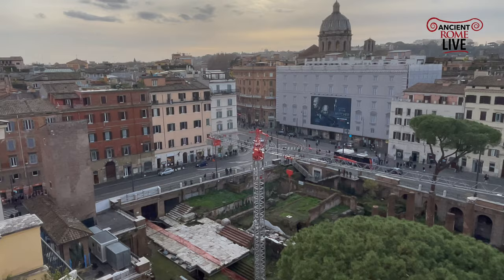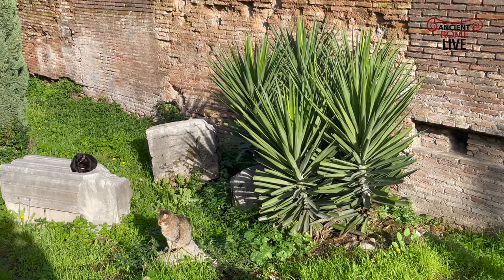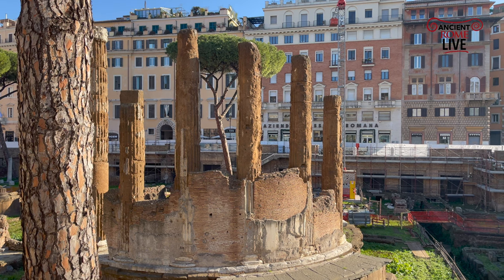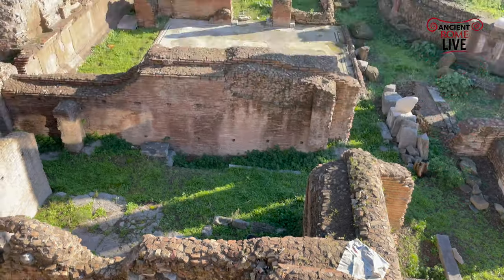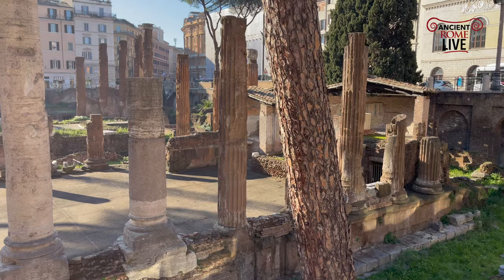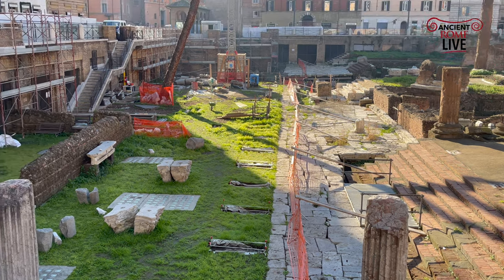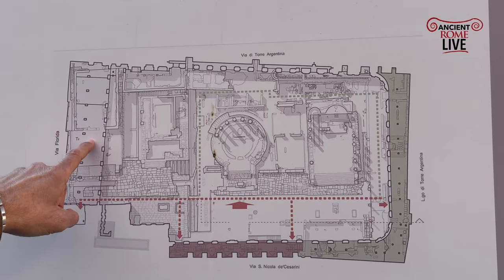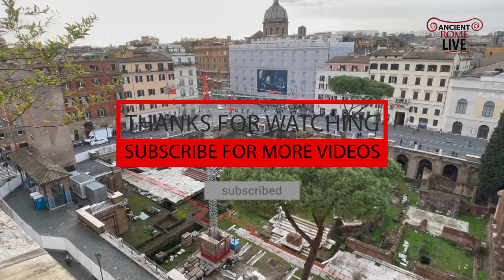Rome's cat sanctuary and Ancient Largo Argentina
Explore Largo Argentina, a Republican-era sanctuary in Rome, where Caesar was assassinated. Cats roam the site, now under restoration with Bulgari's help. Conservation in action!

*Chapters*
00:00 - Introduction
01:00 - New Restorations
01:25 - Overview of Site
02:06 -  Site of Caesar's assassination
2:13 - Temple B
3:36 - Temple A
4:02 - Latrine
5:03 - Site in Medical Period
6:14 - Constructing New Walkway
7:00 - Restoration Plans